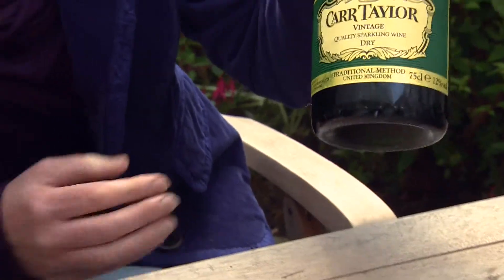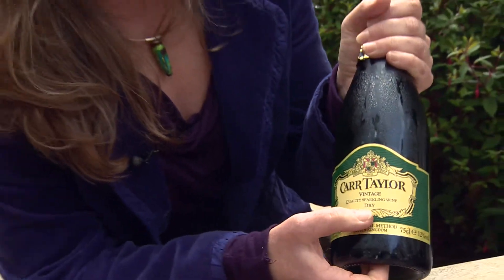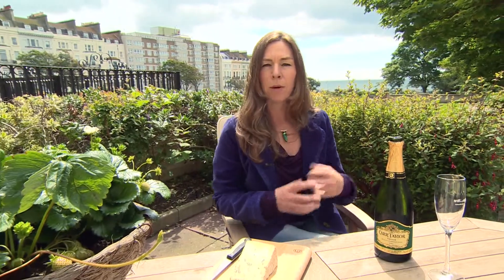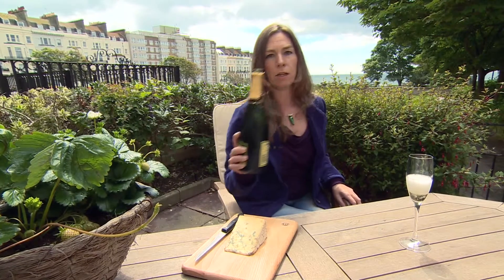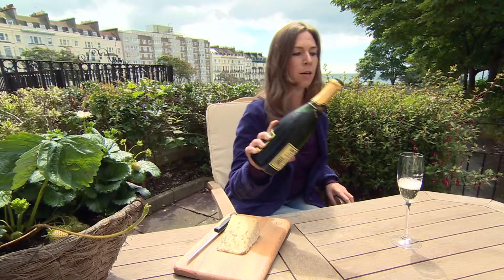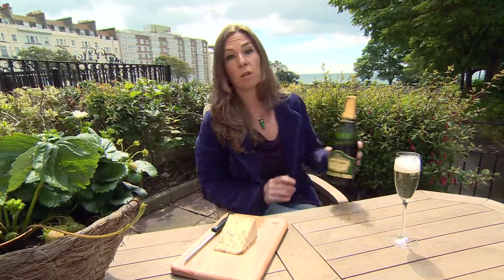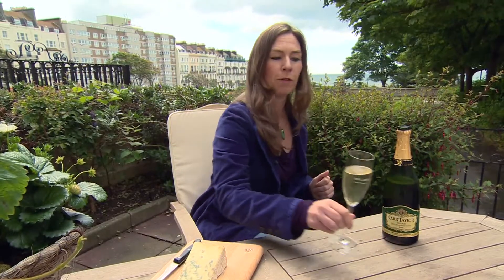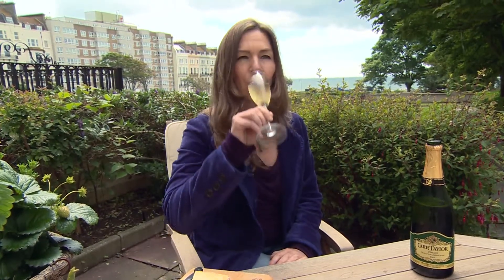English Sparkling wine with Stilton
Move over Port, let's find an English wine to go with Stilton!

Hi my name's Rebecca Dunphy with an English alternative to Port. In summer I find Port too rich, alcoholic and sweet. And anyway why should we be drinking a Portuguese wine with our greatest British cheese, particularly when we have some excellent wines of our own? In a fit of patriotism I set myself the task of finding  an English alternative and I have found the perfect match for Stilton - Carr-Taylors Vintage Fizz. Yes, it bears the name of the famous Taylor's Port, but this one comes from the village of Westfield in East Sussex.

It's made just like Champagne with the second fermentation in the bottle, but with fruitier more aromatic varieties that cope well with our cool and often wet climate. It has 3 years maturation on the yeasty lees (that' double the legal minimum in Champagne. The result is a fruity sweet (look at label) rich, creamy, vanilla and peach like fizz.

So let's try them together. Wow there's an explosiojn of the flavour. The salty blue tang would overpower most wines, but the rich fruity sweetness gives a delicious contrast and then the two fuse harmoniously. This isn't a handshake, more of a hug! Then the fizz works its magic and cleanses the palate almost like spring cleaning the taste buds.  A dry red would taste bitter and fruitless, but this pairing brings out a creamy sweet nuttiness in each. This is a refreshing match for summer when you want something lighter, but also why not try it at Christmas too? A refreshing alternative after the Christmas pud and it's homegrown too.

Enjoy your Stilton Carr Taylor's Vintage fizz.